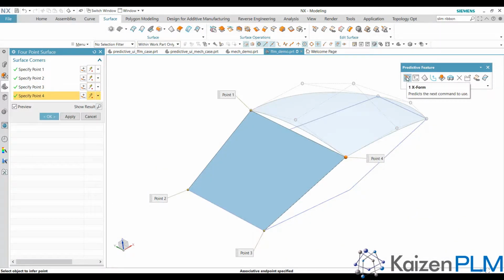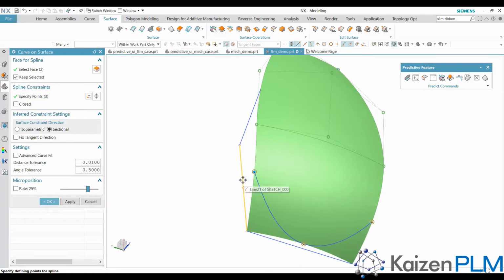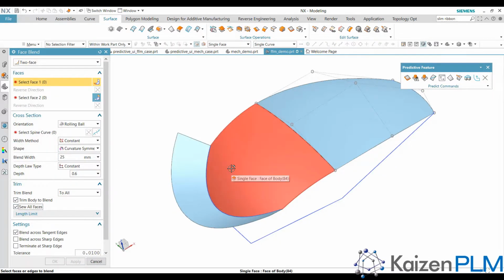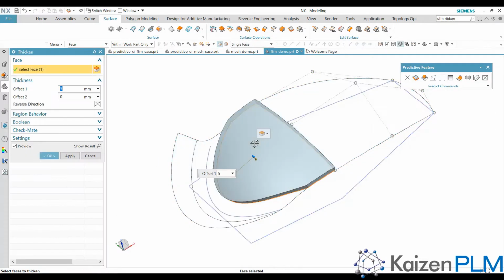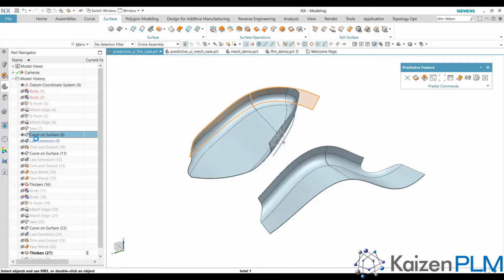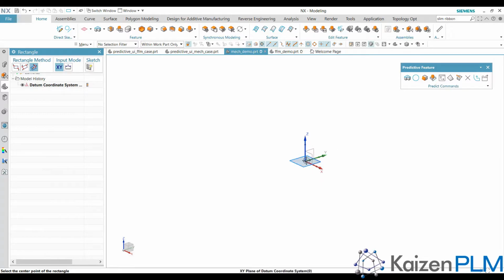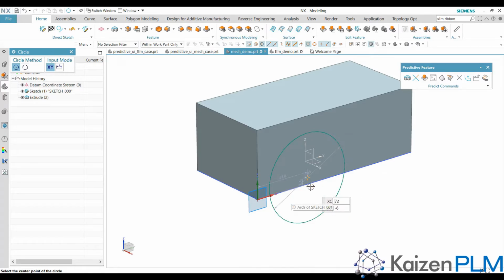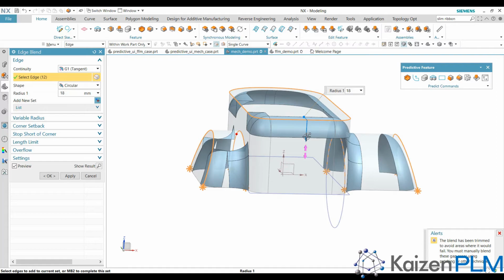NX Predictive Feature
Use of artificial intelligence to project appropriate next action to create your design by using best practices. This feature uses a machine wearing algorithms to create the best designs.